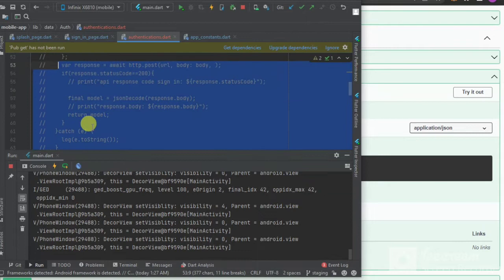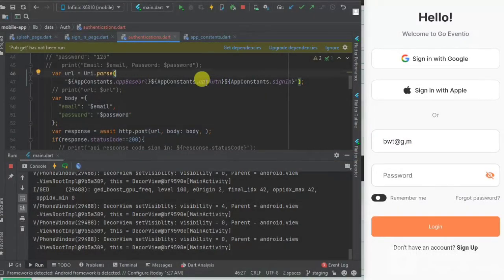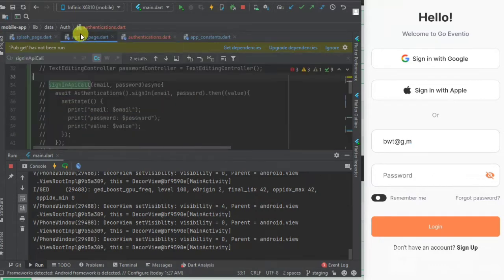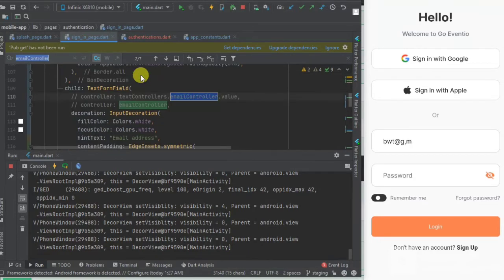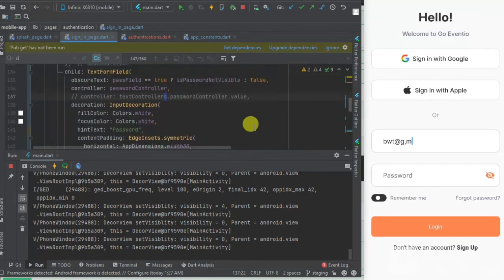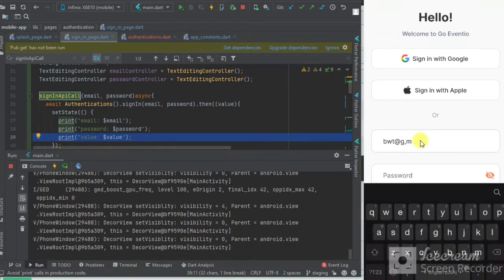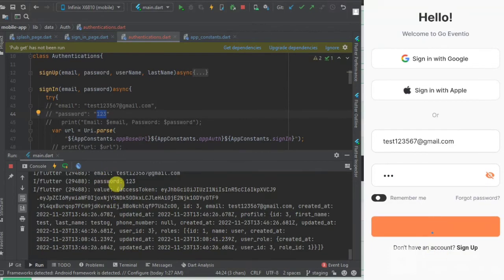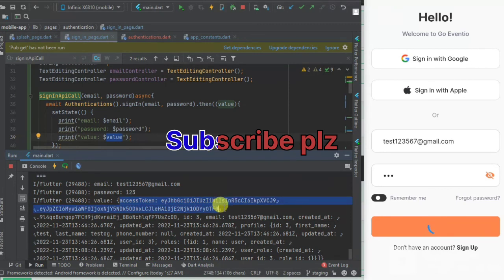Basics of RESTful API Integration in flutter || login RESTful API Integration in flutter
In this tutorial, you'll learn how to integrate RESTful API in flutter. BottomNavigationBar is a versatile bar that can be used for a variety of purposes, and this tutorial will help you learn how to use it effectively.

This tutorial is designed for beginner flutter developers, so if you're new to flutter and want to learn about BottomNavigationBar, this is a tutorial for you! After watching this tutorial, you'll have a basic understanding of how BottomNavigationBar works and will be able to use it in your own flutter apps!

Looking to learn more about BottomNavigationBar in flutter? This tutorial really helps you! In this video, we'll go over the basics of BottomNavigationBar, including how to set up your app, add items to your bottom bar and use gestures to control your BottomNavigationBar.

If you're looking to learn more about BottomNavigationBar in flutter, then this video is for you! We'll go over the basics of this useful widget and how to use it to improve your flutter app. By the end of this video, you'll have a better understanding of BottomNavigationBar and be able to use it to improve your flutter app!

Are you struggling to learn about BottomNavigationBar in flutter? If so, this tutorial is for you!

In this video, I'll walk you through the basics of BottomNavigationBar in flutter. By the end of this tutorial, you'll have a better understanding of this important tool and be able to use it to create great apps. So if you're looking to learn more about BottomNavigationBar in flutter, this is the video for you!

Cache in flutter || How to store values in local cache in flutter || Shared Preferences in flutter
How to Design/Convert UI in FLutter - Screen Number 3
Figma UI to flutter UI - How to Convert UI Between Figma and Flutter
How to Convert a FIGMA UI into a FLUTTER UI in 5 Simple Steps
How to Convert UI from Figma to Flutter: Screen Number 3
Figma UI to flutter UI: How to Design/Convert UI in Flutter || Figma to flutter Screen Number 3

MY BLOGS
Flutter Tutorials Would update here/ code of this video will be available on this blog

How to make a GET request from Postman and Take dart code after a successful API call

xxxxx. xxxxx. xxxxx